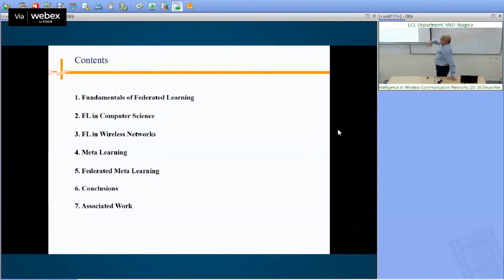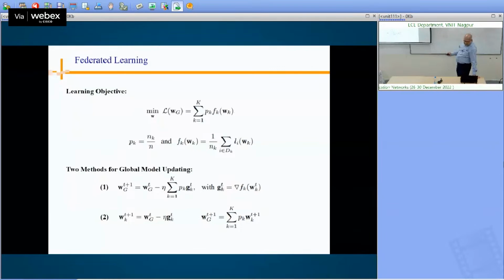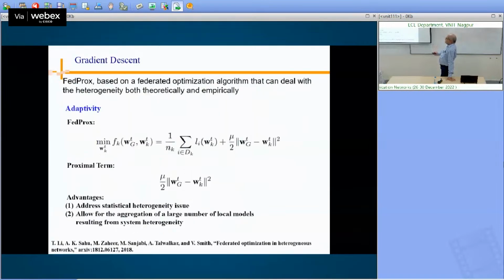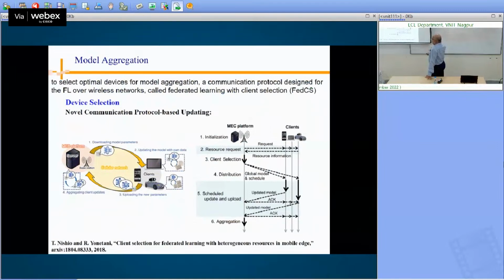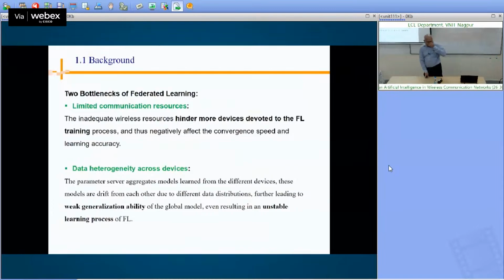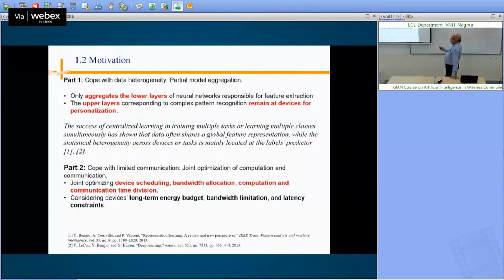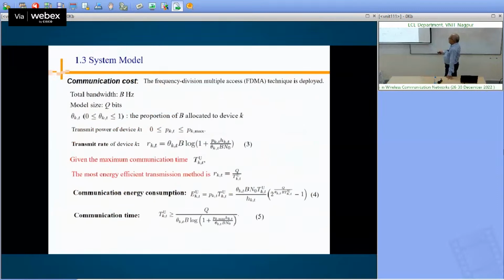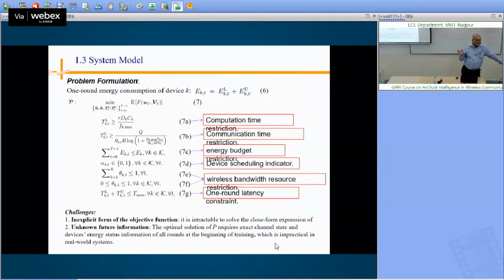Session10: Artificial Intelligence in Wireless Communication Networks from December 26-30, 2022